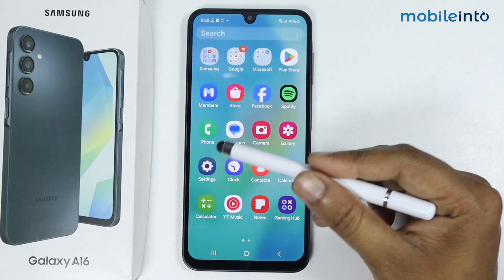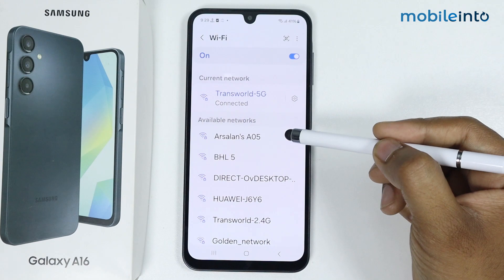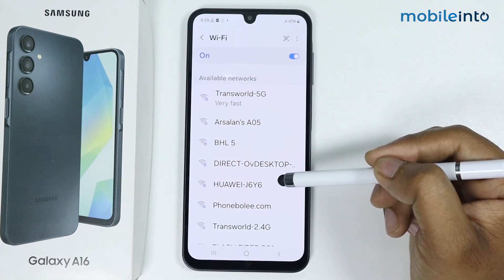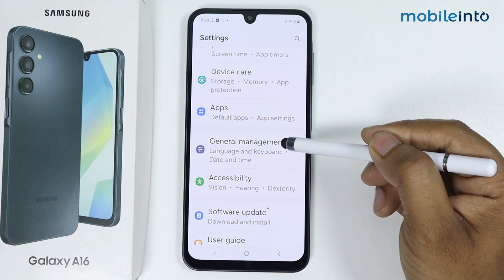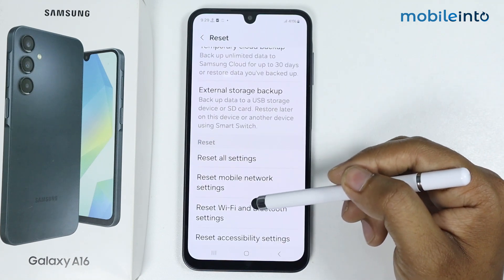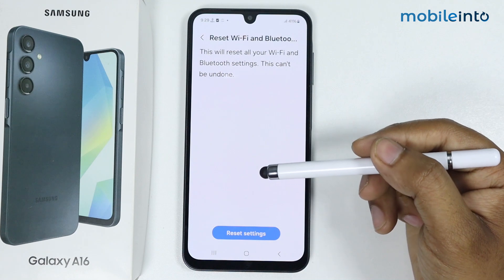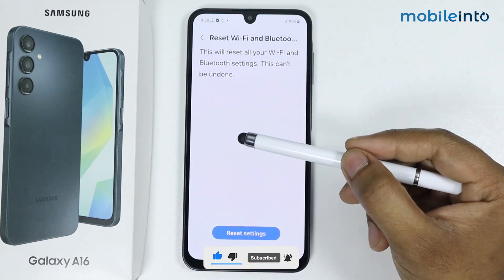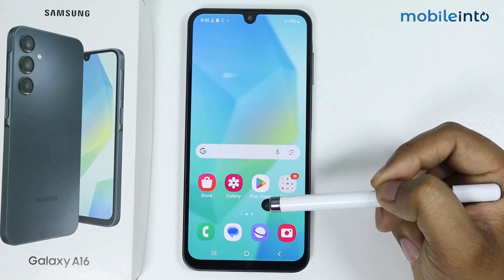How to Fix Wifi Issues in Samsung A16 - Solve Wifi Problems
How to fix wifi issues in Samsung a16. Want to solve wifi problem or fix wifi slow and wifi not connecting issue in the samsung a16, follow these steps.